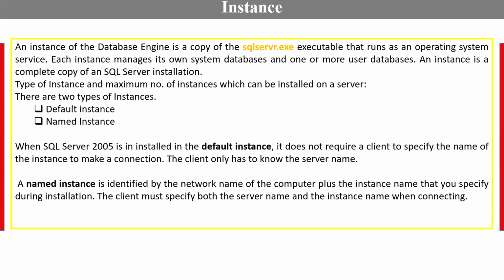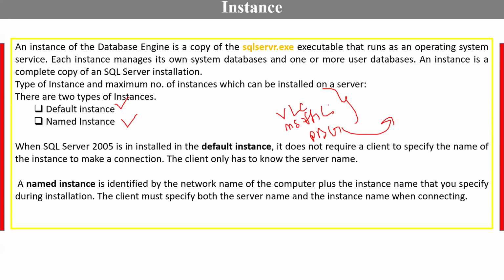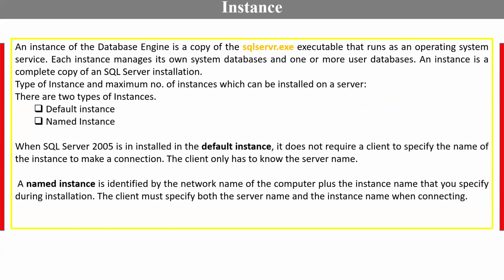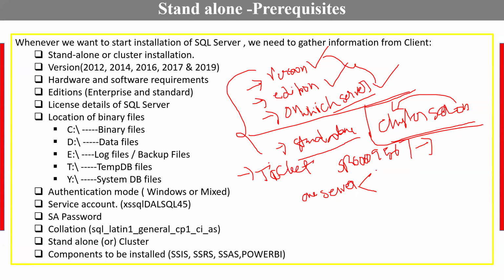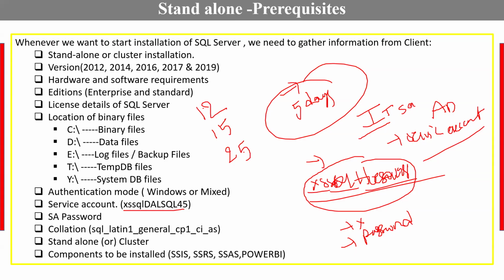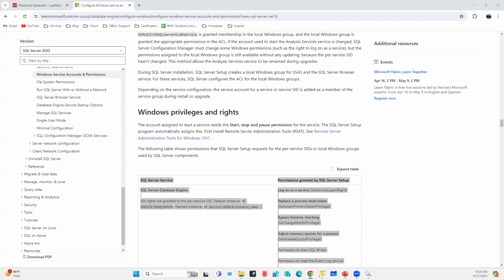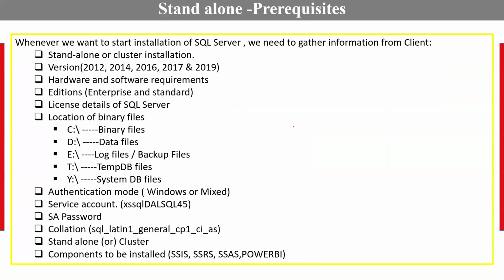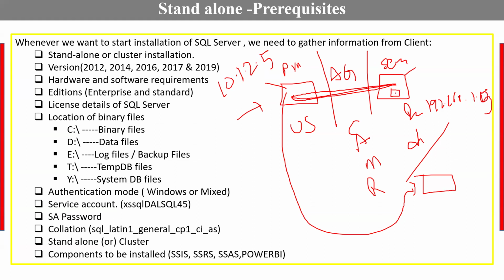DAY#9:SQL Installations prerequisites PART1